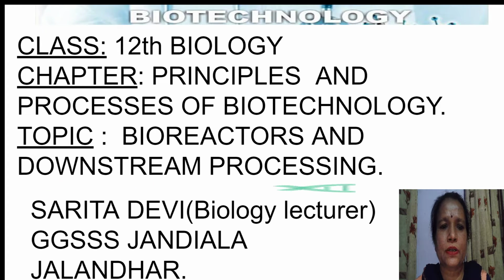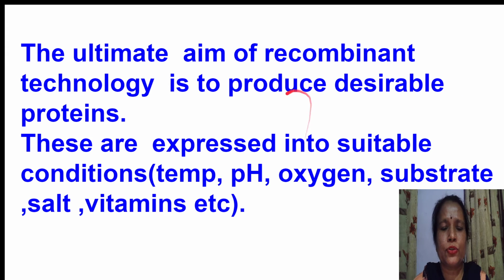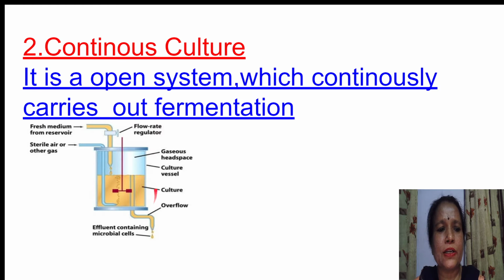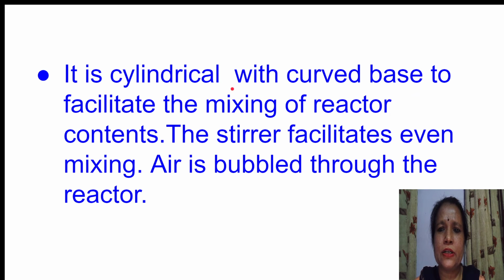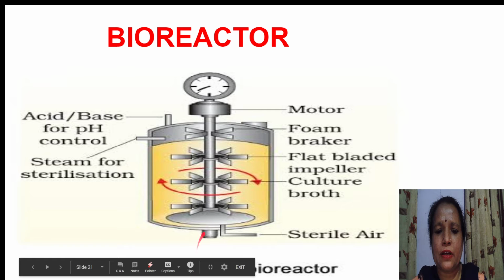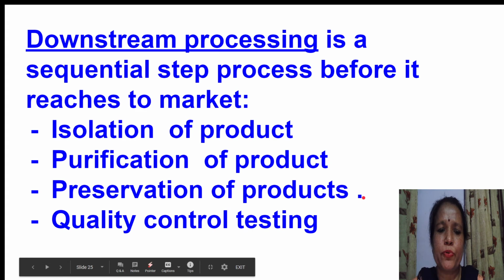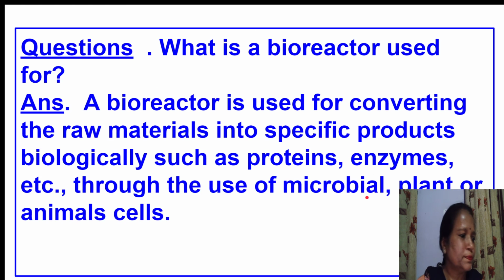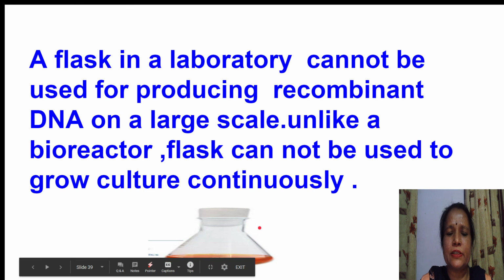bioreactors evidya 12